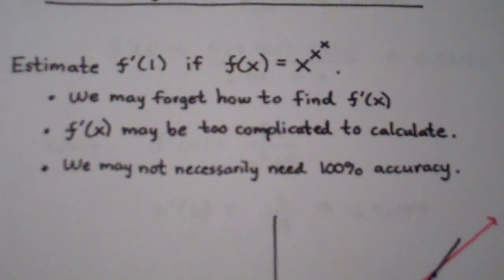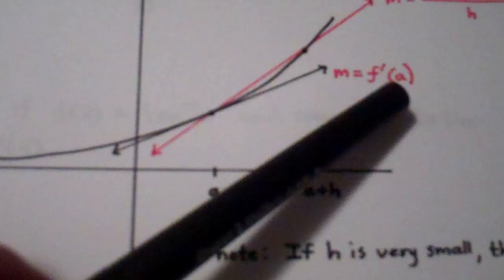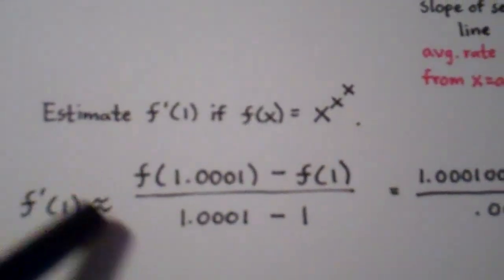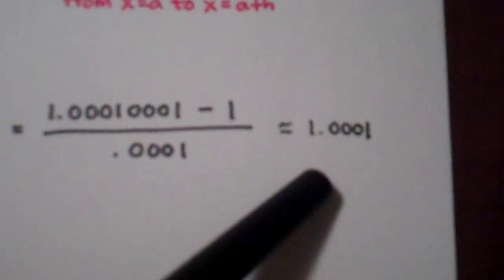Estimating the Derivative at a Point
A video for my Math 151 Calculus I class at Pierce College Puyallup, WA.  A brief discussion of how to estimate the value of a derivative at a point.